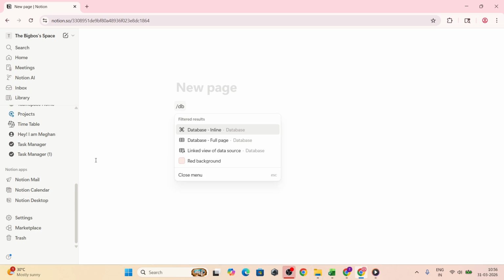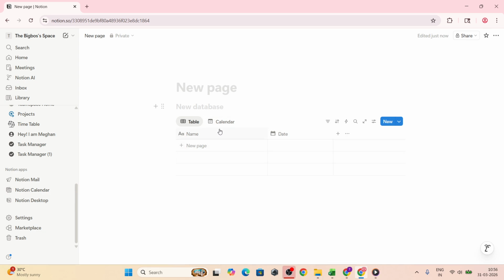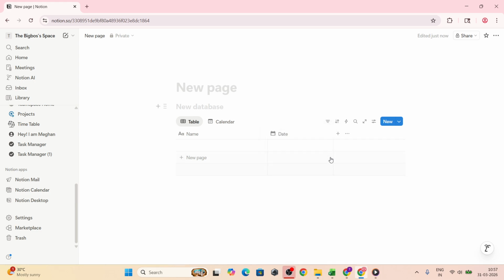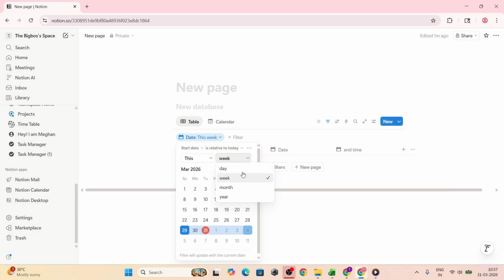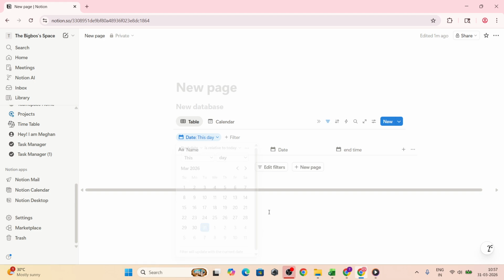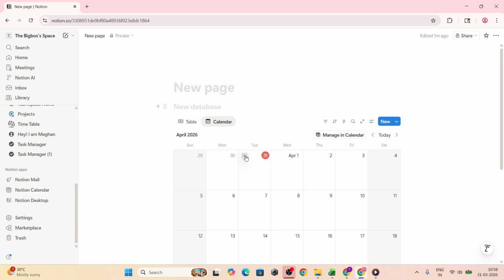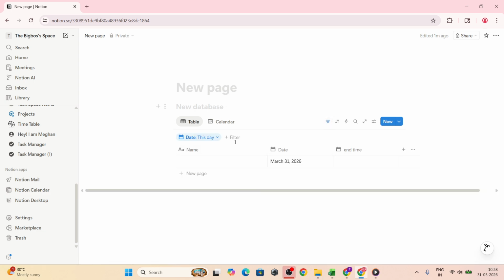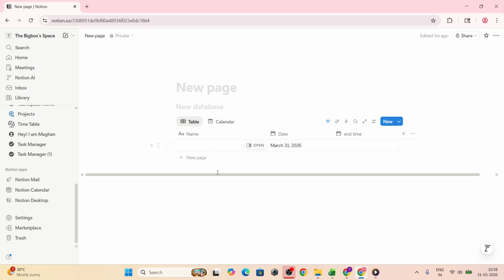How To Use Time Blocking In Notion (Step By Step)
Master your productivity with this step-by-step tutorial on how to use Time Blocking in Notion. Learn the best Notion setup for time management to organize your schedule, increase focus, and stop procrastination once and for all.